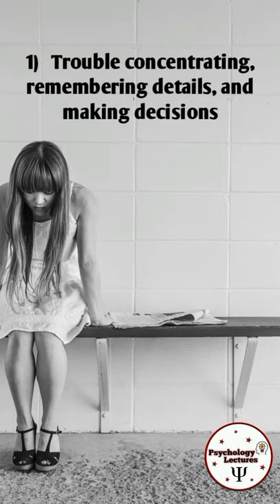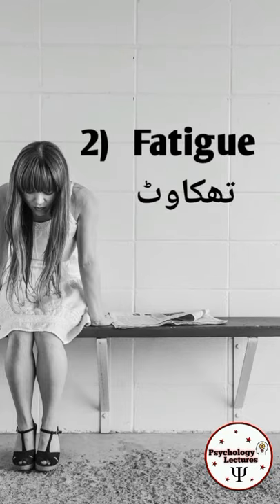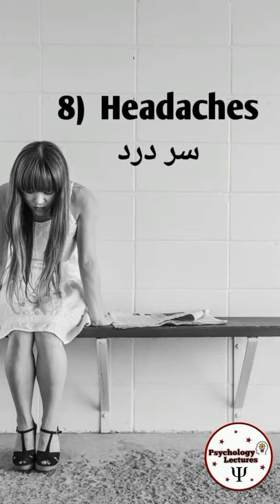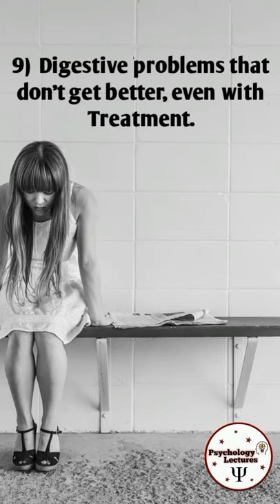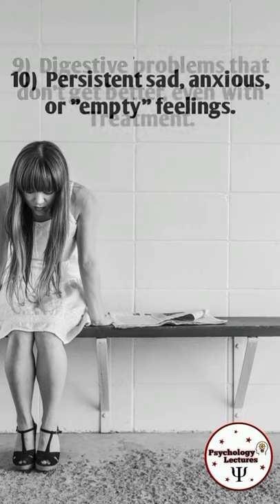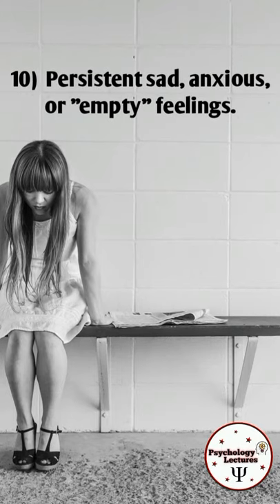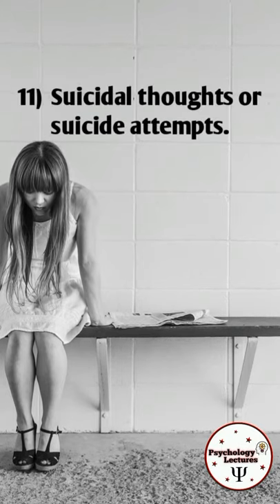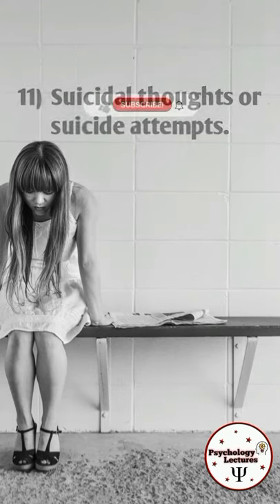Signs and Symptoms of Depression |Psychology Lectures | in Urdu/Hindi